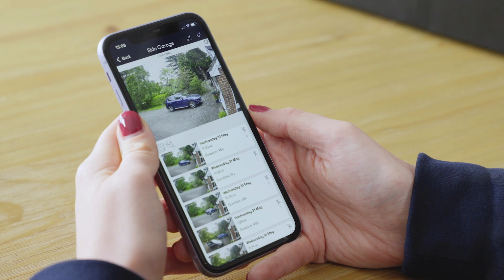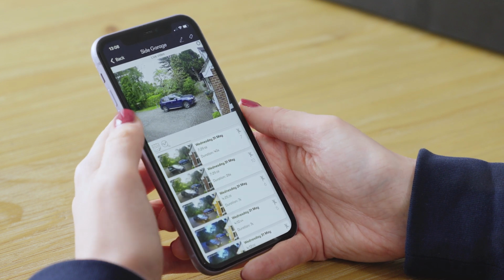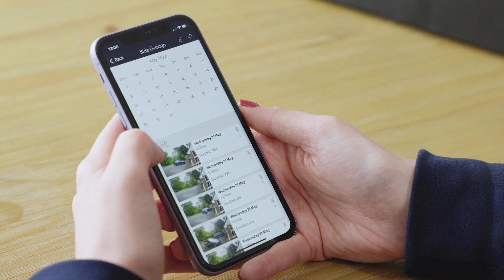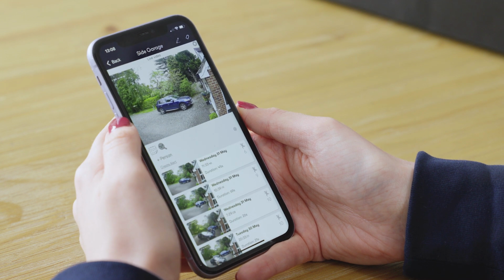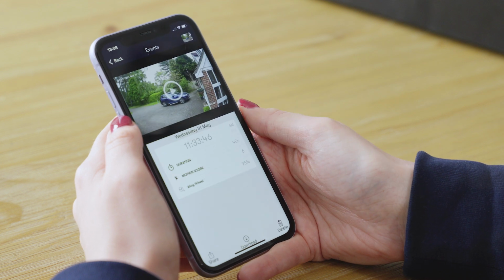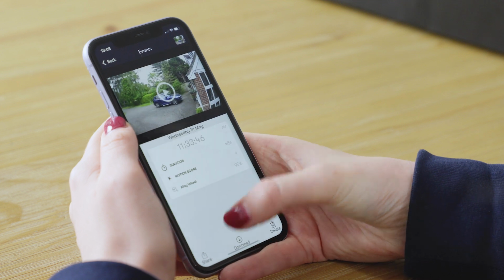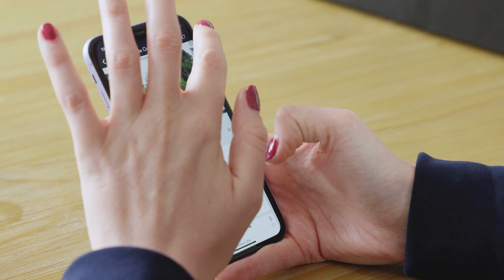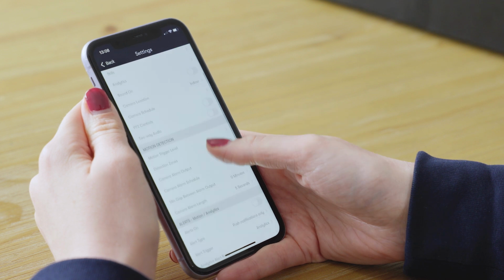How to get a mobile app for security cameras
Videoloft is a cloud-based video surveillance app and recorder backup solution that lets you remotely access live and recorded CCTV footage from your IP cameras, NVRs or DVRs. Compatible with hundreds of brands including Hikvision, Dahua and Lorex, Videoloft has a mobile app and web-viewer which means you have access to your footage 24/7.

You’ll need a Videoloft cloud plan and Cloud Adapter - which can backup a local NVR or DVR, or replace one completely. You’ll need to connect the Cloud Adapter to the same network as your security system and you can watch our install videos to see how to get it set up.

Once it’s connected you can watch the camera live feeds and recorded video events from the Videoloft mobile app (available on iOS and Android devices), or a web browser.

You can search by date and time and you can even search by specific objects detected, like people or cars. Once you’ve found the video you’re looking for it’s easy to playback, download and share.

You can also set the app up to send notifications for when motion is detected and schedule when these notifications are received.